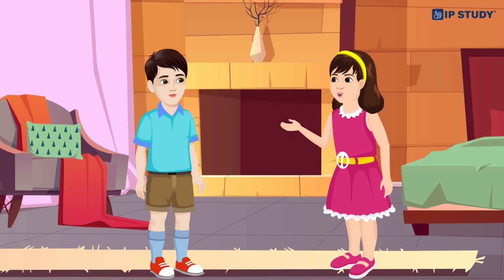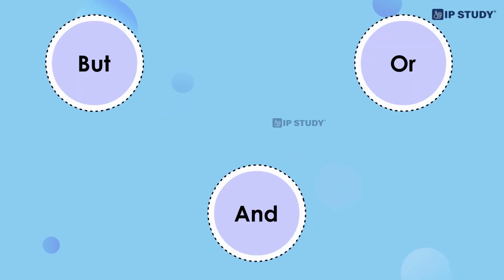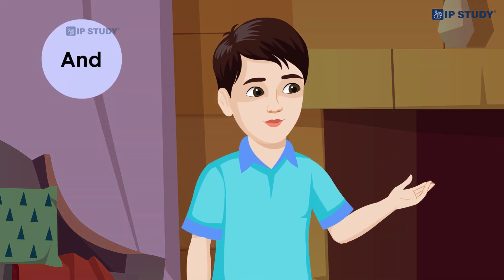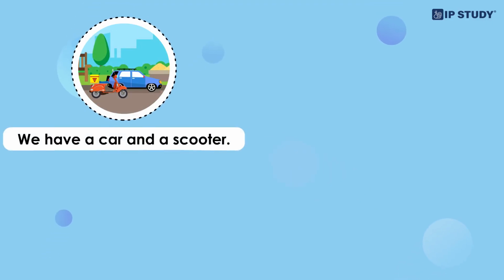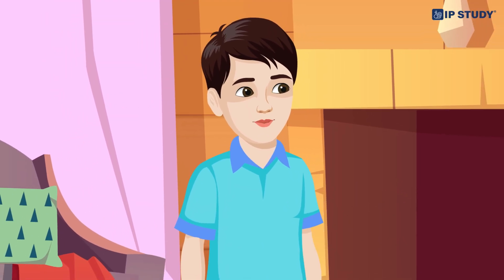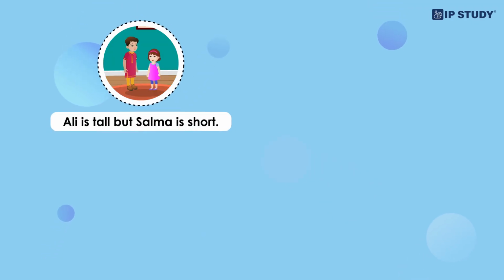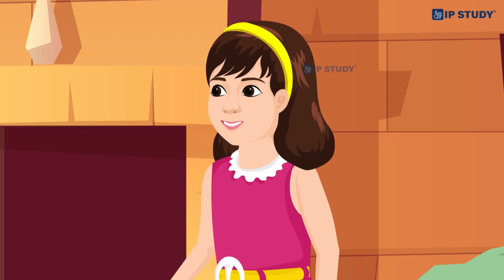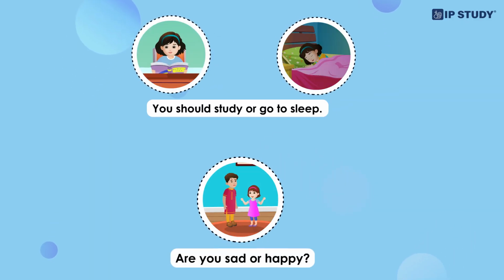And, But, Or | Eminent English Grammar Grade 2 | Chapter 19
Join sentences with and, but, and or! These conjunctions help connect ideas and make sentences flow better. Learn how to use them correctly to improve writing and speaking skills!

Topics Covered:
 ✔️ Understanding the use of conjunctions
 ✔️ Using and, but, and or in sentences
 ✔️ Forming better-connected sentences